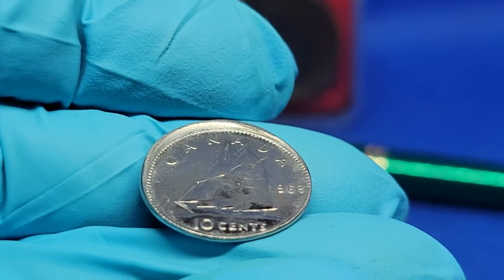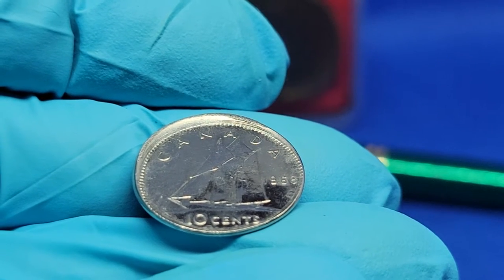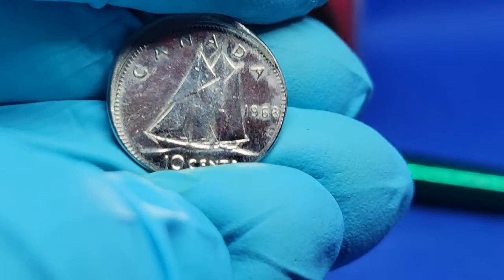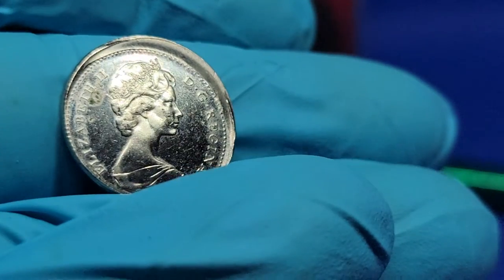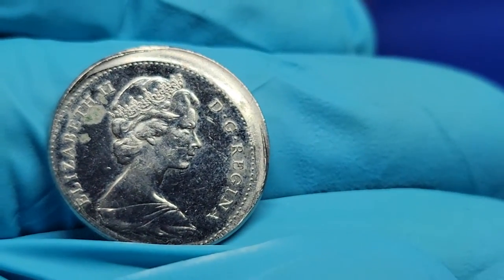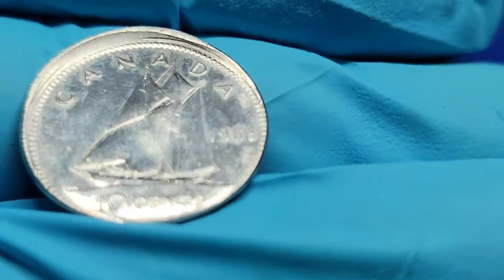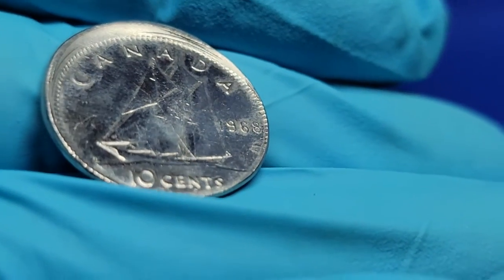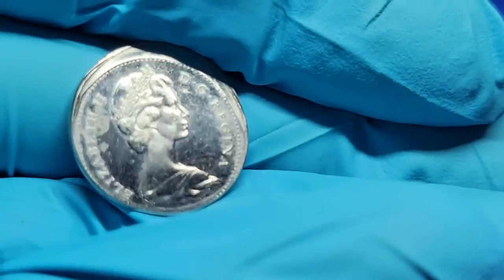1968 Canadian Error Dime (Off-centered Broad strike)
Dave shows you his gorgeous 1968 proof-like off-centered broad strike error dime. You guys can judge the quality yourself, it's absolutely gorgeous. A little toning going on by the Beth up here, as you can see absolutely gorgeous detail on this lovely error dime.

🎞 0:00 1968 proof-like off-centered broad strike error dime